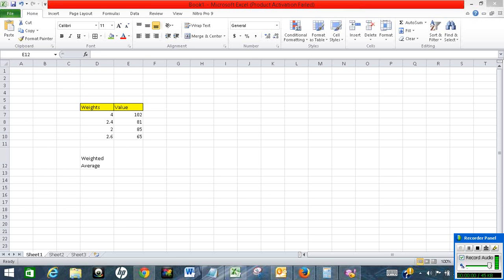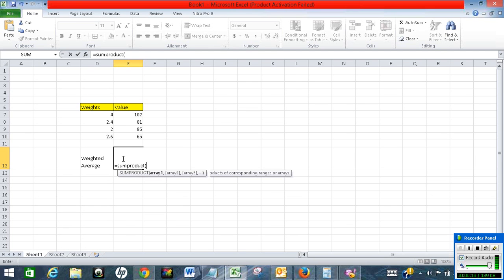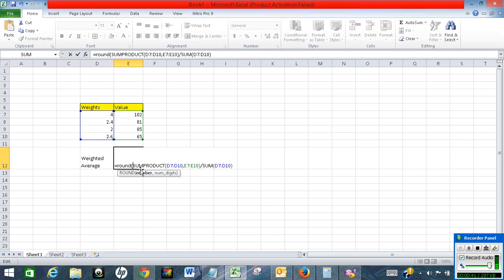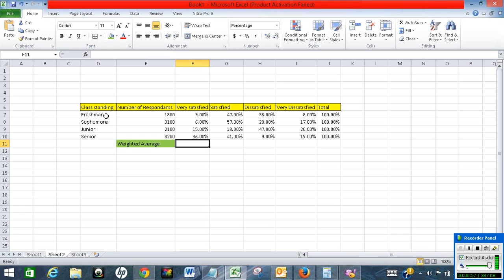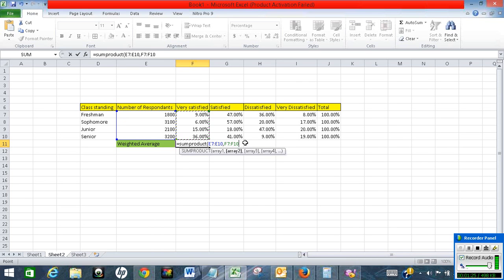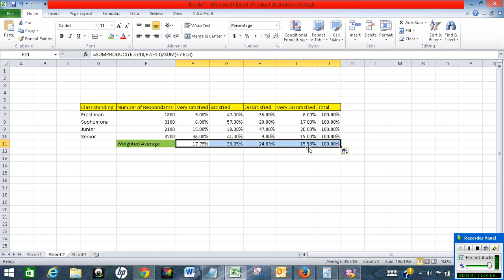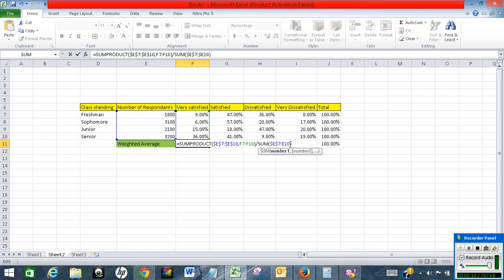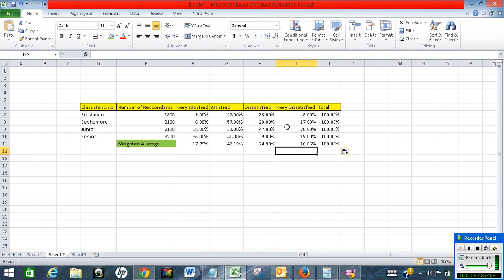Calculate weighted average in Excel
The video offers a short tutorial on calculating weighted average in Excel.